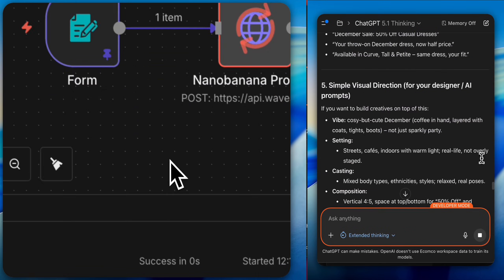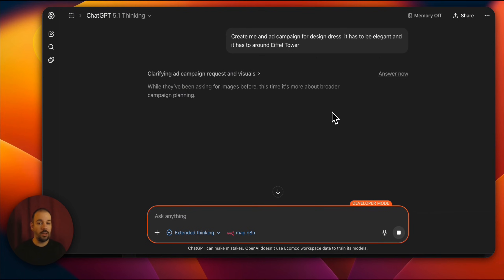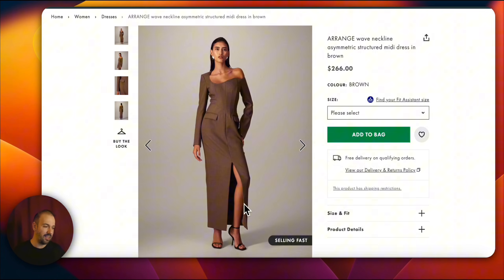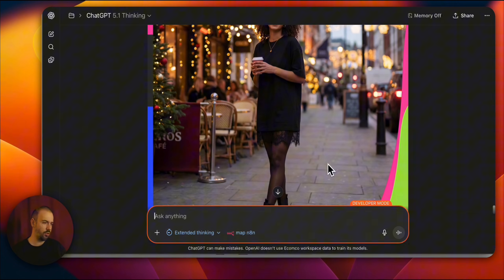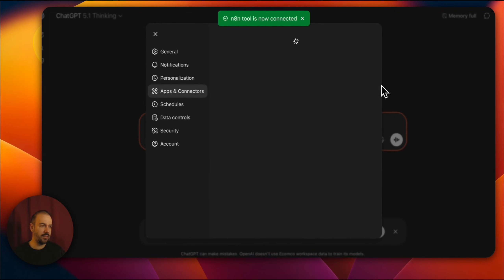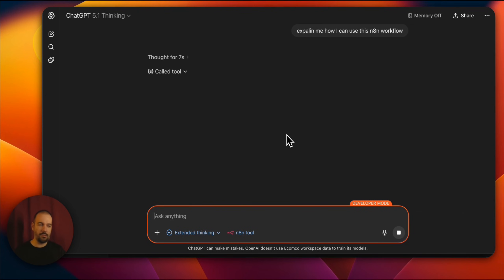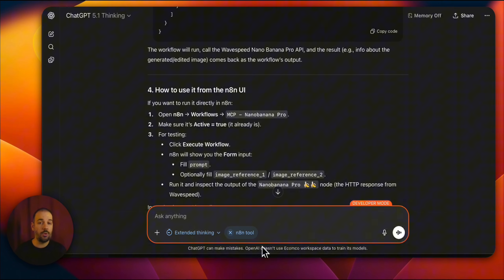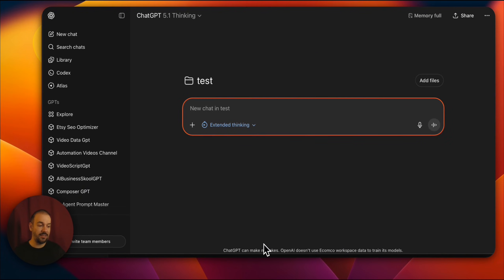Agentic AI Is Here — Let ChatGPT Use n8n and Nano Banana for You (n8n MCP Full Guide 🚀)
Turn ChatGPT into an agentic, creative AI system. In this step-by-step lesson, I use n8n’s brand-new instance-level MCP to let ChatGPT call n8n workflows like tools, then plug in Nano Banana for on-brand 4K image generation. One prompt → real actions → shippable assets.